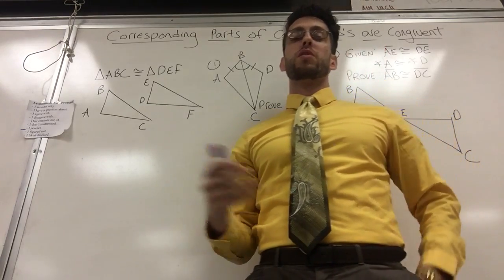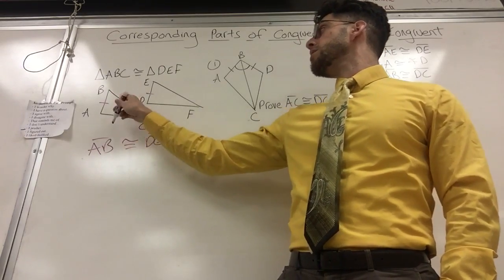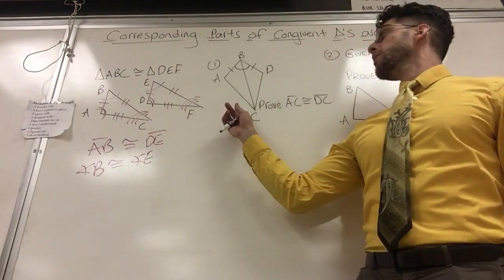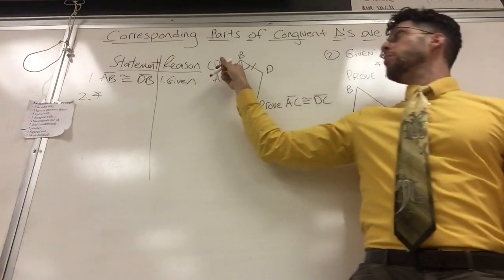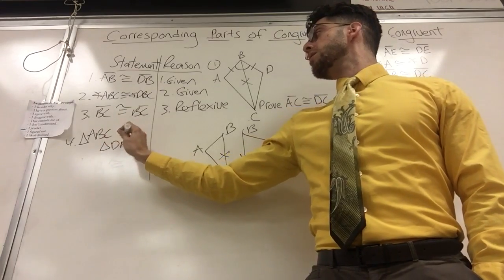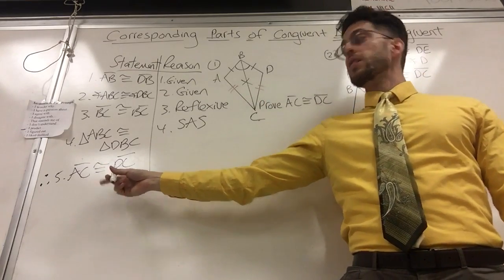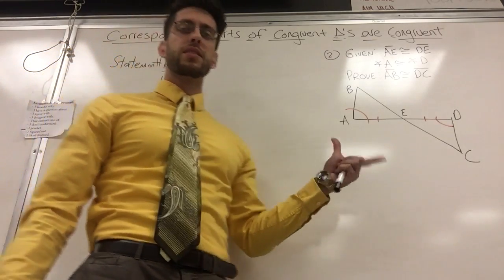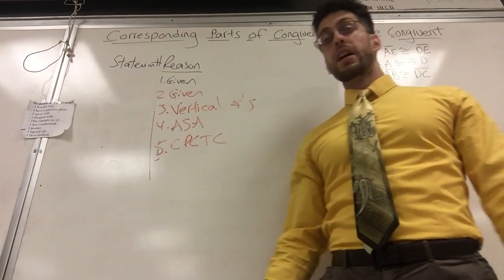Professor Noy using corresponding parts in proofs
After we prove to triangles are congruent, we use CPCTC to show the corresponding parts are congruent.